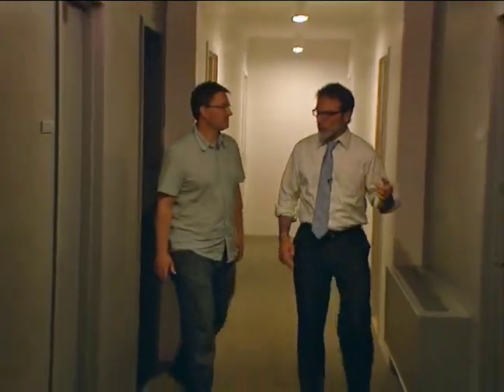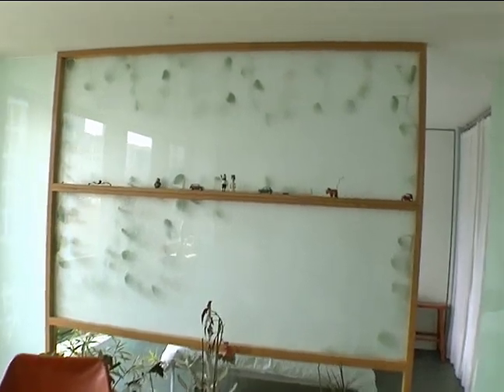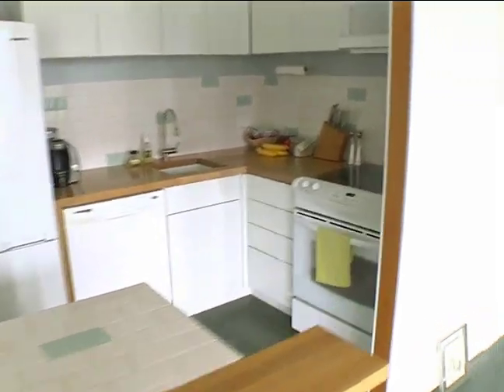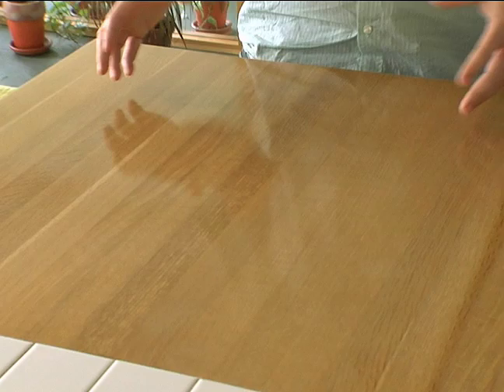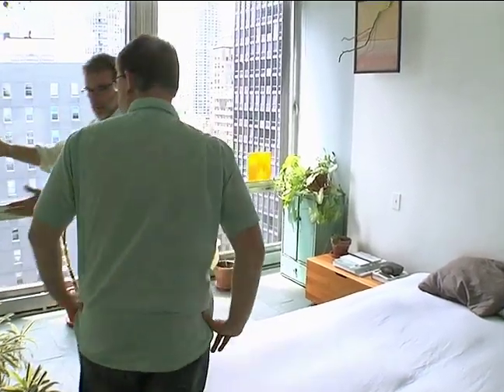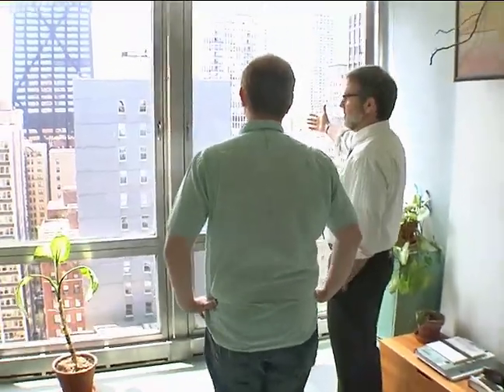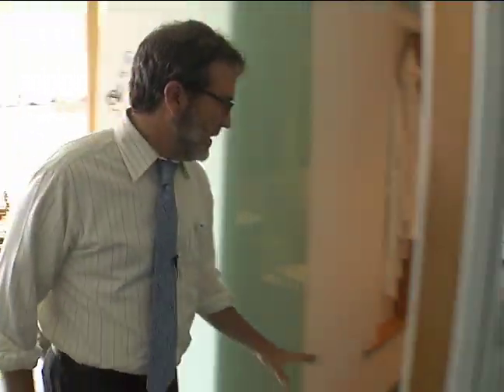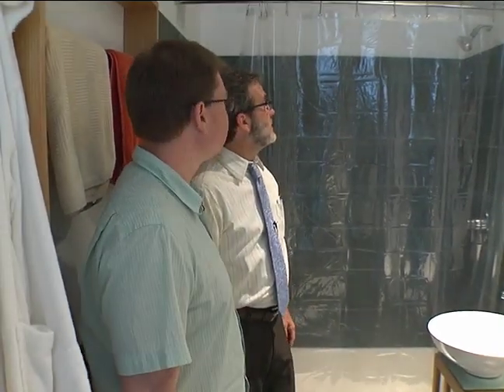Deal Estate: Little Big Mies, on Lake Shore Drive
When the great Ludwig Mies van der Rohe designed his now-iconic twin residential towers at 860-880 N. Lake Shore Drive, completed in 1951, the small and lightless kitchens and baths were in keeping with the eras attitude...